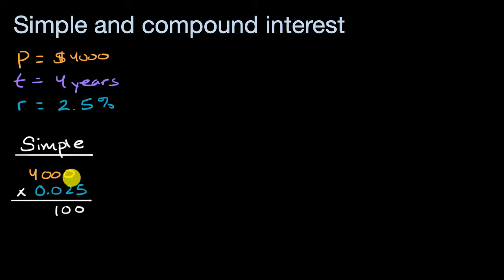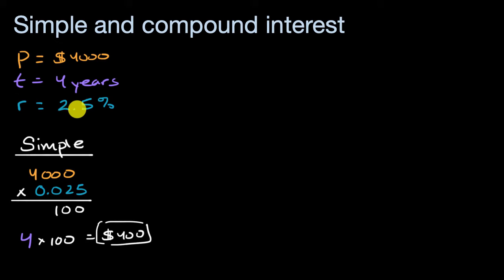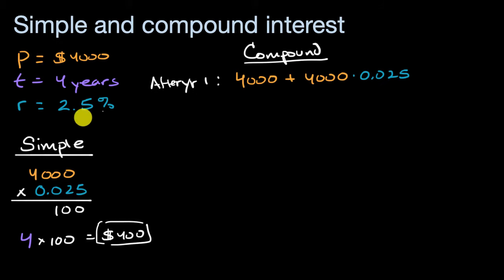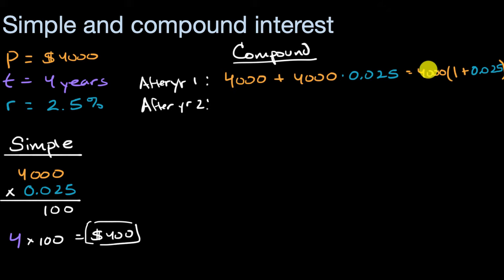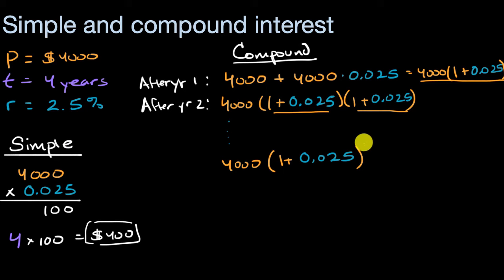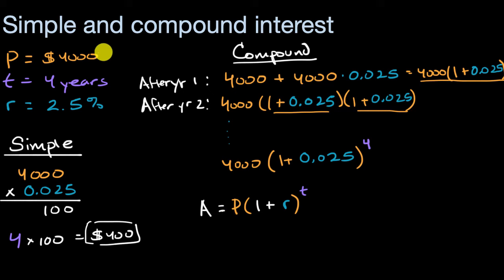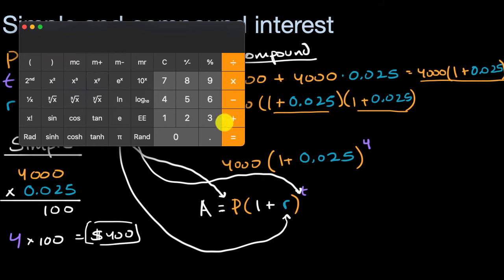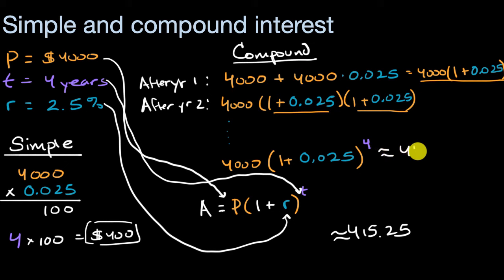Calculating simple & compound interest | Grade 8 (TX) | Khan Academy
Calculate and compare simple interest and compound interest earnings.